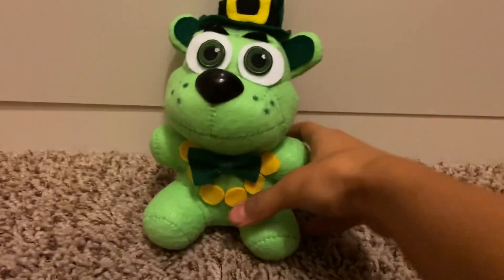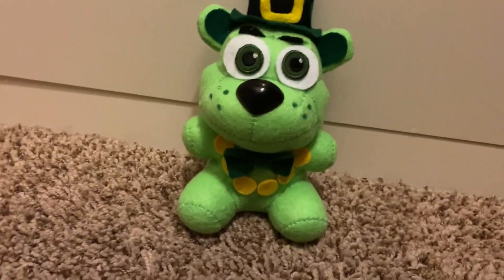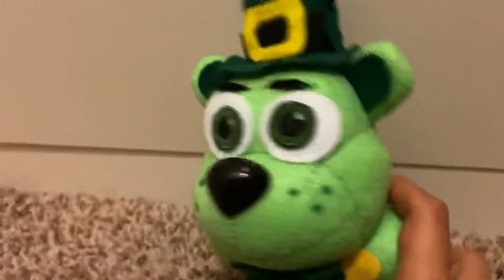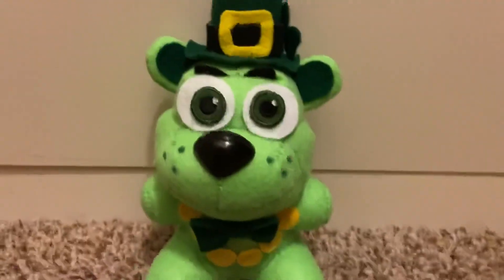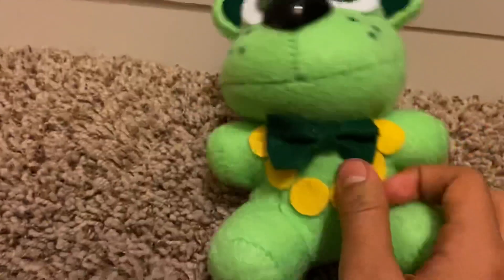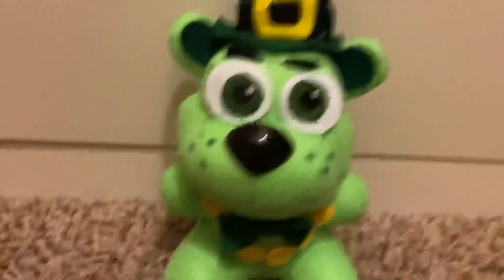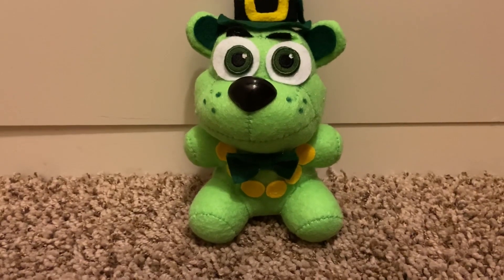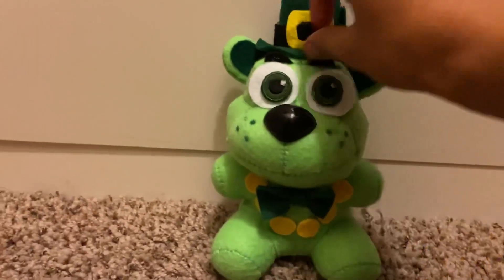Shamrock Freddy custom plush review!